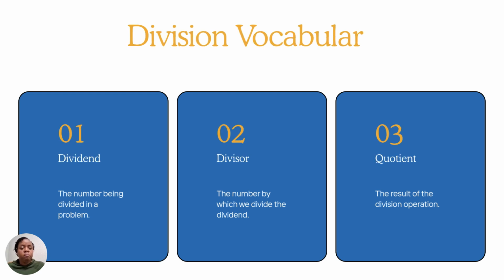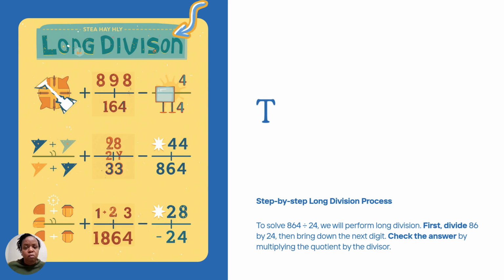Solve Problems Using Division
This mini-lesson introduces 5th-grade students to solving real-world division word problems using step-by-step problem-solving strategies. Students will learn how to identify important information, determine when division should be used, solve division equations accurately, and check their answers using multiplication. Through teacher modeling, guided examples, and interactive practice, students will build confidence and develop a deeper understanding of division concepts needed for solving real-world mathematical problems.